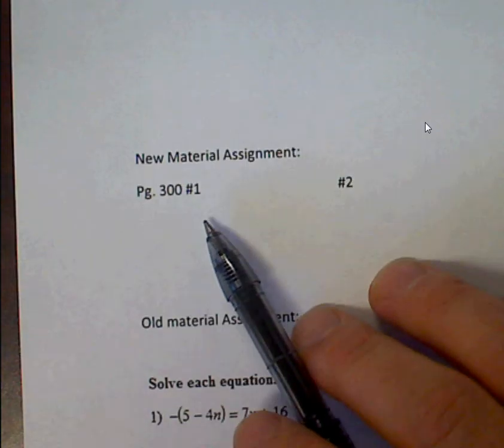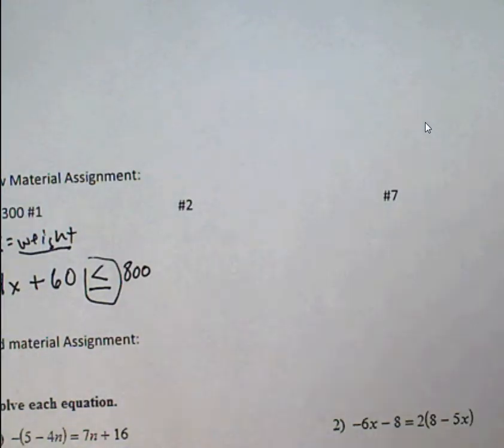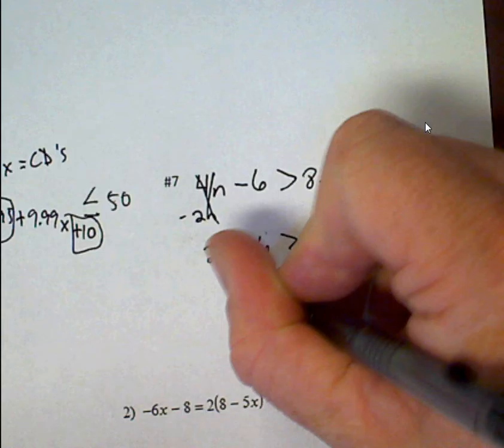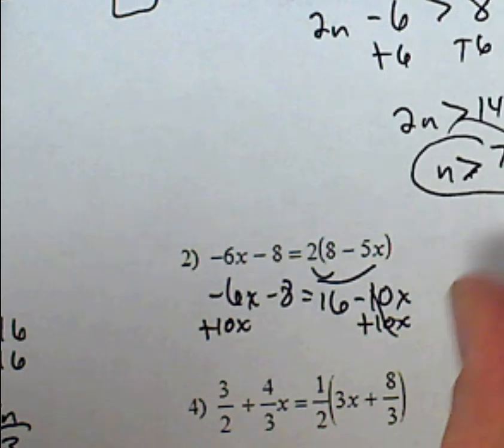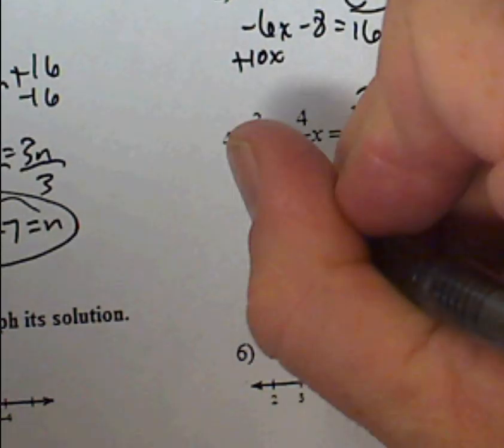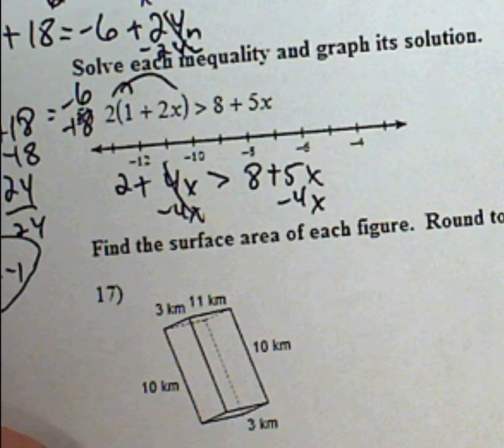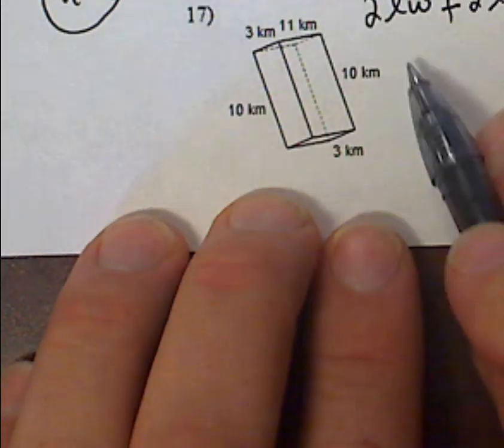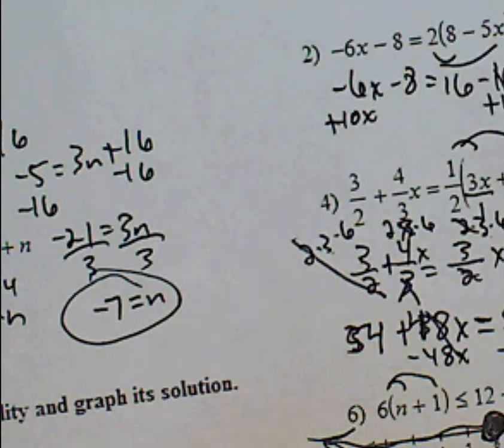Inequality Word Problems